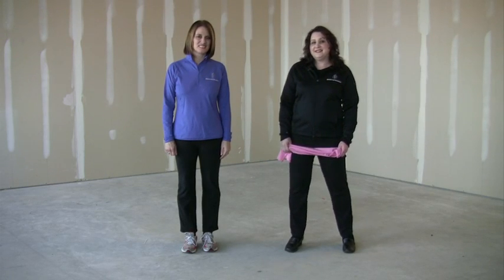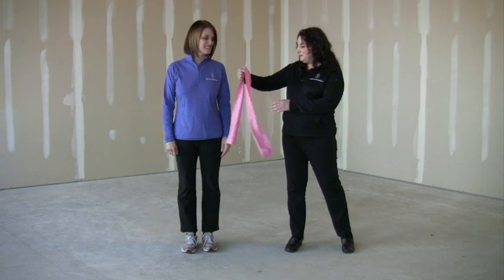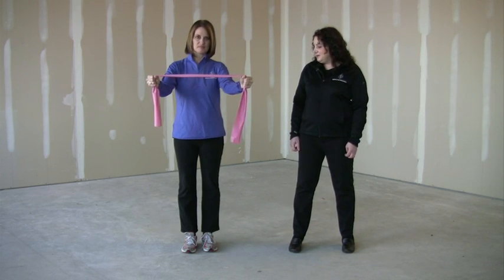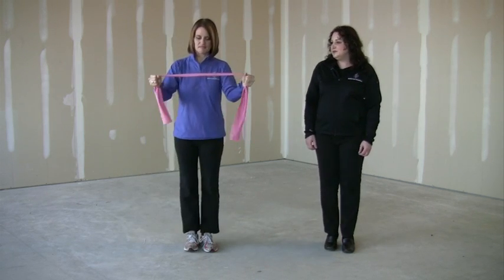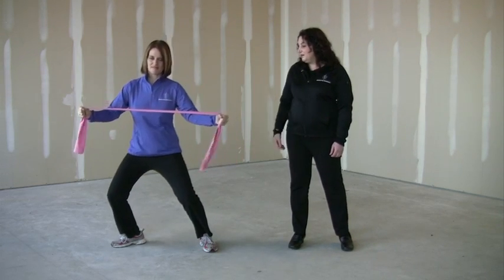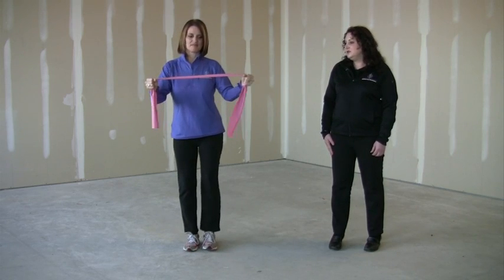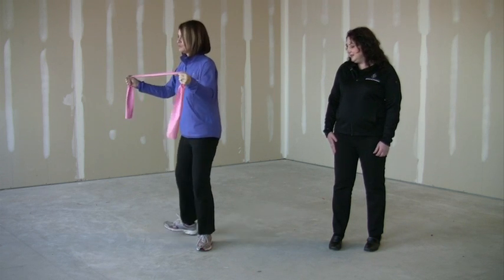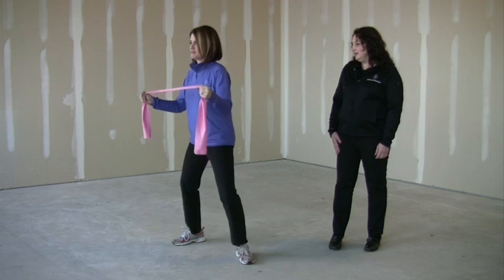In Motion: Side Step Butterfly Squat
Kari Rummel, medical assistant, demonstrates the Side Step Butterfly Squat exercise, that is part of the Cubicle Workout Series and Stretches. Nancy Lassa, RN, from Advanced Pain Management, Franklin, Wi., offers modifications for exercise.